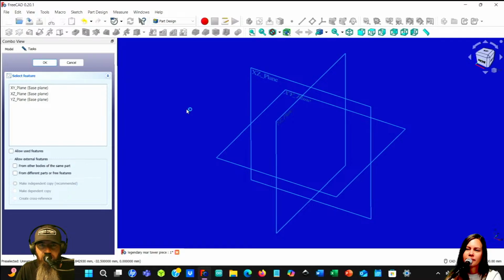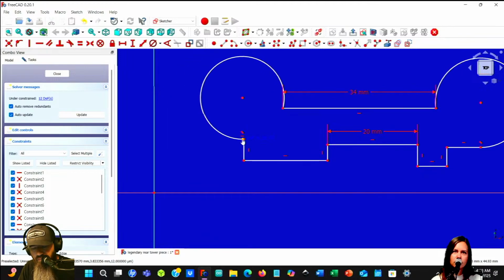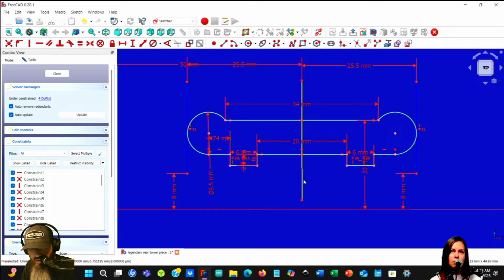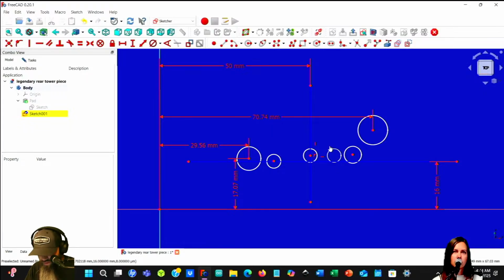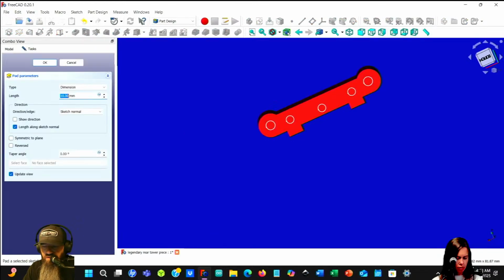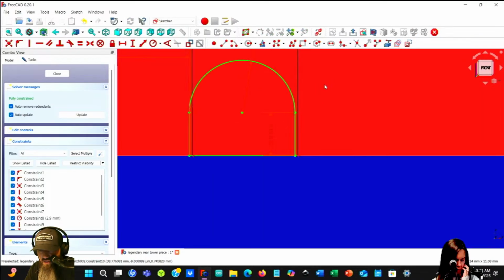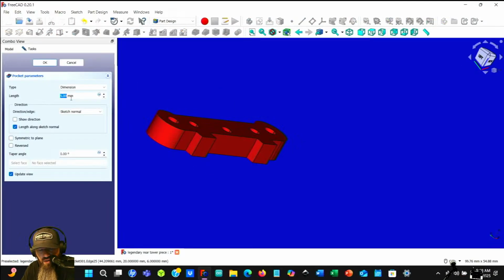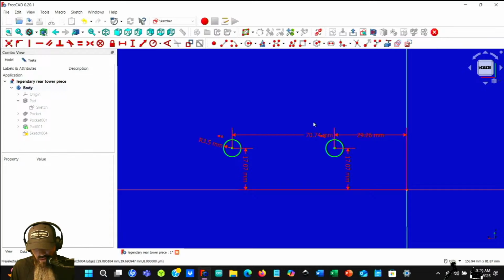139 Of 139 Freeecad Rc Part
drum